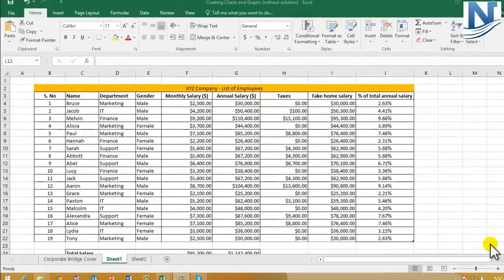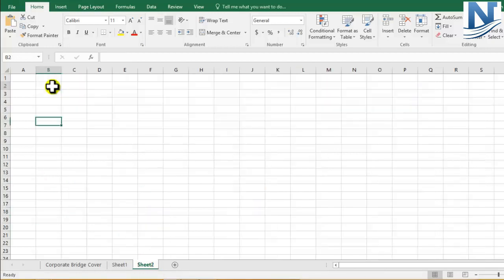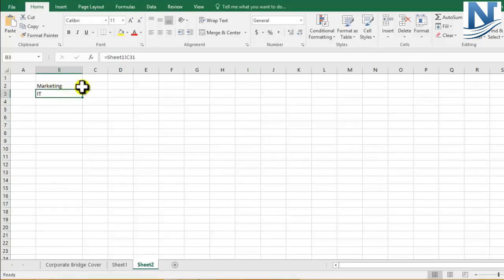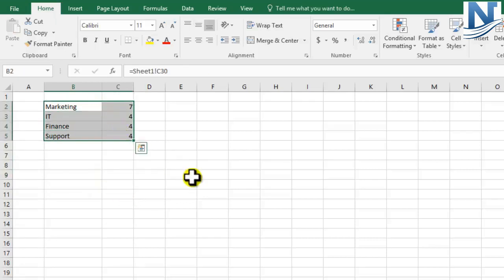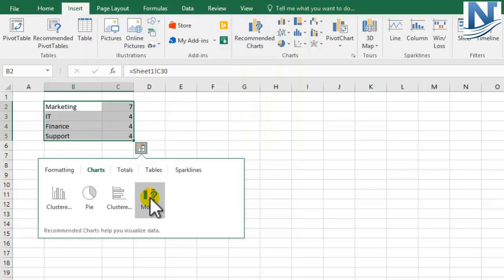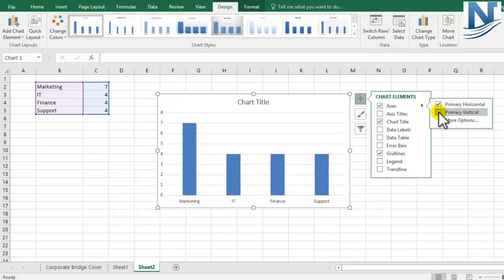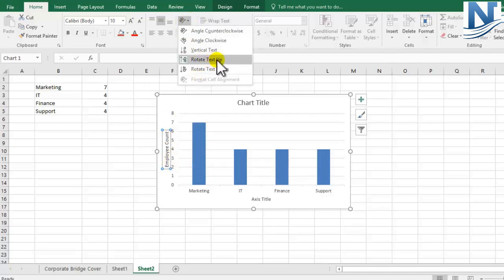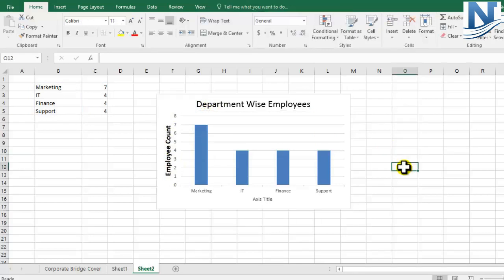001 Graphs Charts